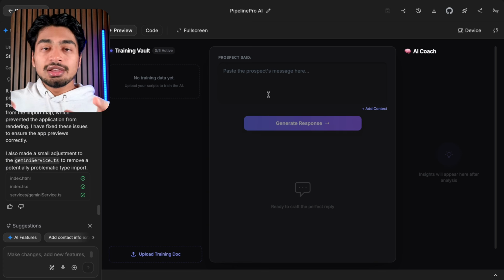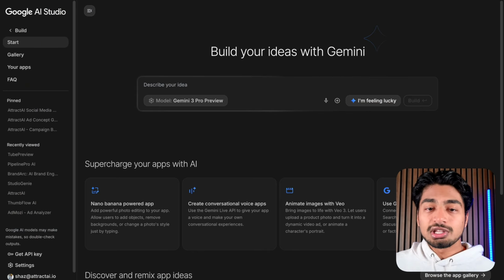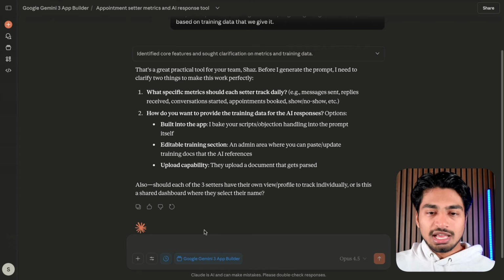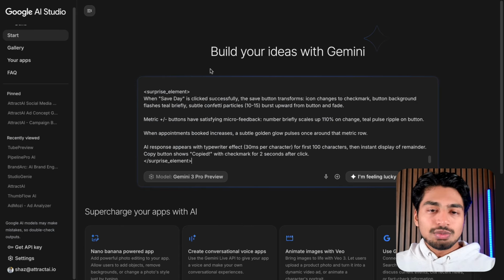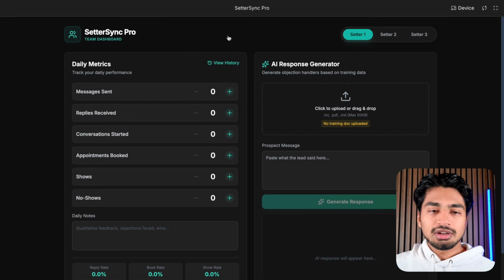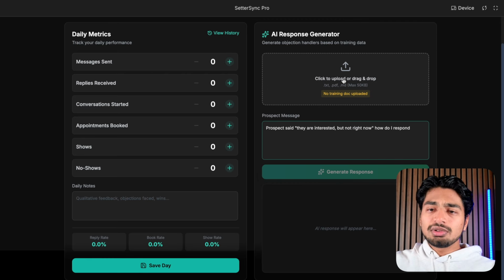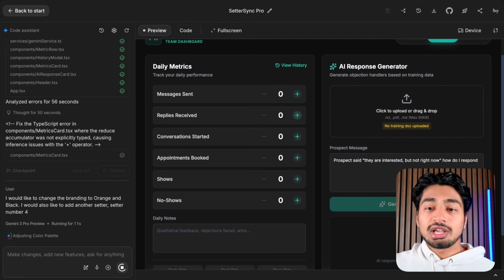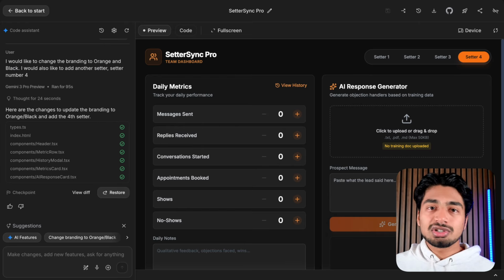How to Build Profitable Marketing Apps with Google Gemini 3 (Vibe Code Tutorial)